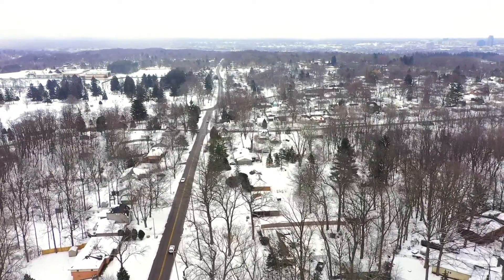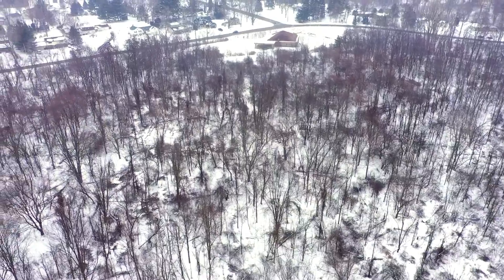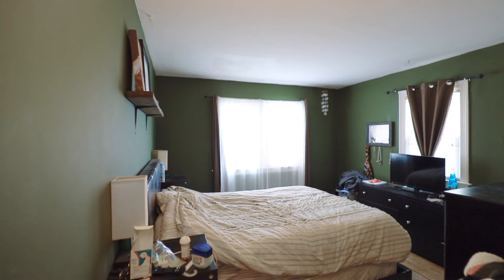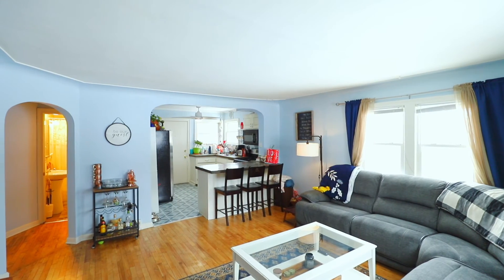1527 Hillcrest Ave Nw Grand Rapids,MI 49504